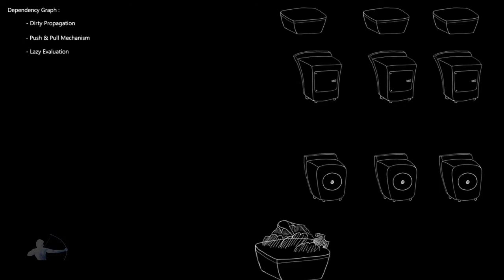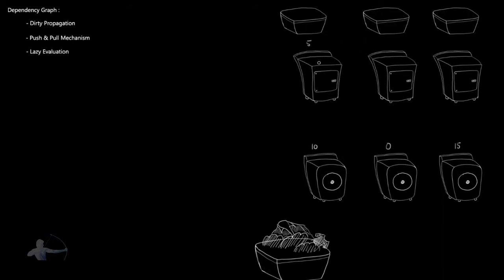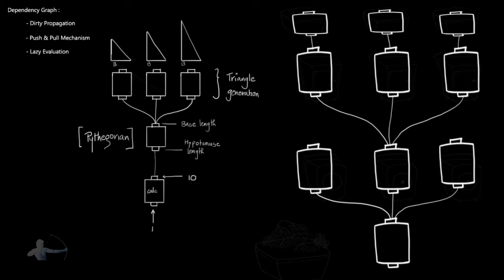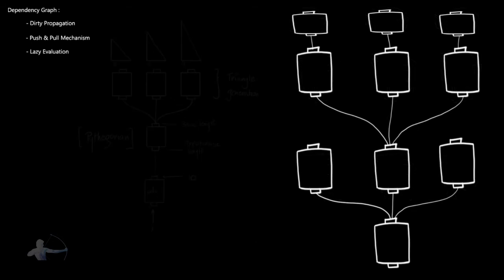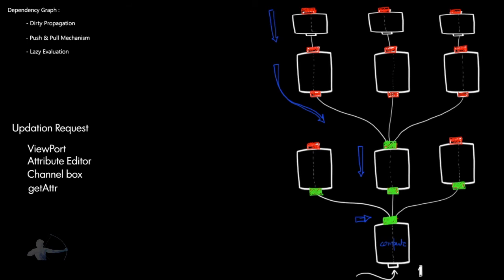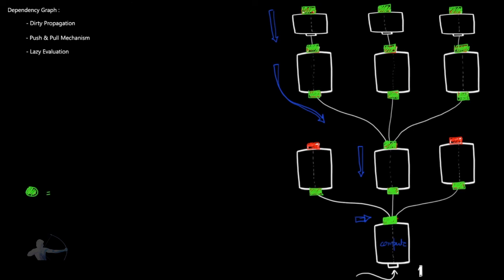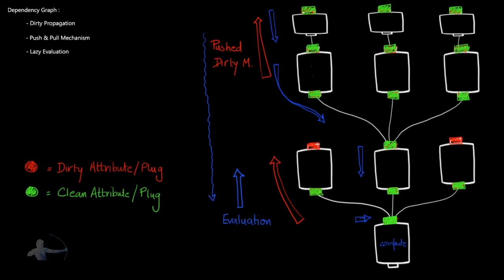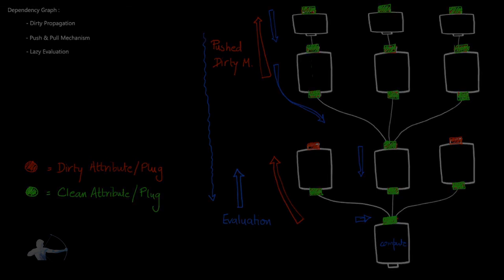(Maya Python API) 09 - Maya Dependency Graph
In this video, we will understand how a dependency graph works inside Maya. What are dirty and clean attributes? How Maya manages to maintain thousands of nodes and their calculations, what is dirty propagation, push and pull mechanism and lazy evaluation.